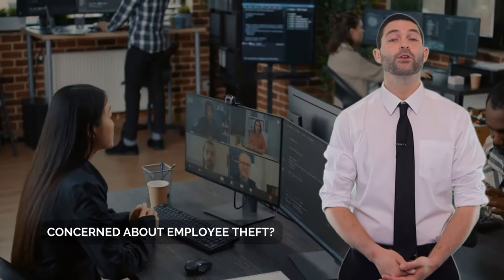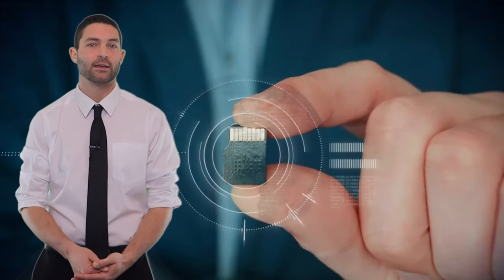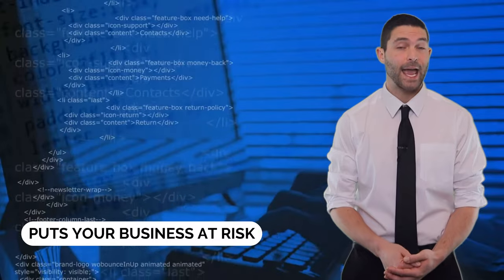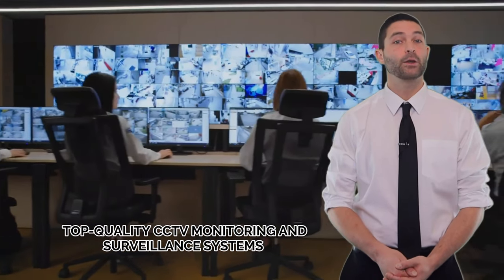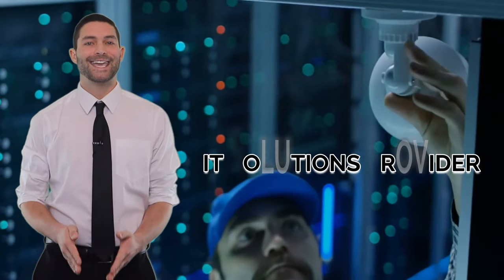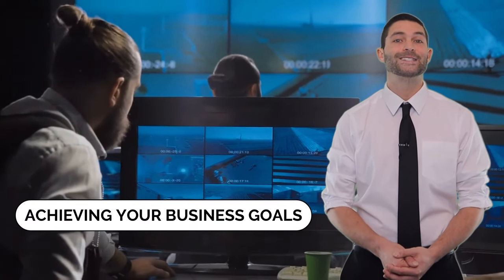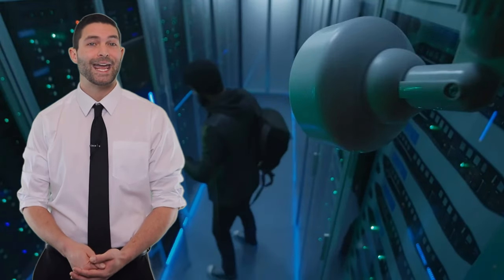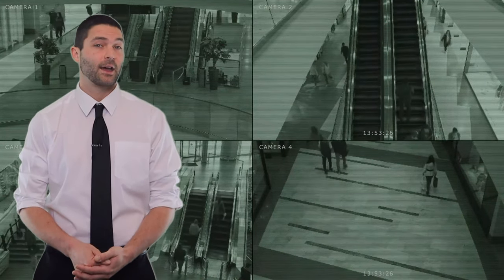CCTV Video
Are you looking for easier ways to monitor inventory irregularities as a business owner? Do you feel concerned about employee theft? Are you looking for a way to monitor visitors to your office? Do you want to detect incidents and stay on top of all ongoing activities at the workplace?

Even a minor security threat or data threat can halt the workflow. Employee theft is a severe problem for your company's reputation. Also, not having a decent staff and inventory protection puts your business at risk.

Are you looking for a permanent solution to these problems?

Closed-Circuit Television or CCTV as an integrated security system is the right answer. Strategically placed high-quality cameras can prevent potential danger and provide fool-proof coverage.

At House of I.T, we deliver top-quality CCTV monitoring and surveillance systems from high-end brands, like Hikvision.

We are a dedicated IT solutions provider for various businesses with industry expertise and experience of over 18 years.

Our only aim is to provide the right tools to you so you can focus on achieving your business goals better.

Security cameras can be wired or wireless, but we recommend wired cameras for dependability and surveillance reliability.

Also, by investing a little bit extra in a high-resolution camera, you save a lot in the long run by preventing potential threats.

Does the idea of a one-time investment for securing the premises of your organization sound promising to you? Then get in touch with House of I.T today and get 24-hour CCTV surveillance cameras installed.